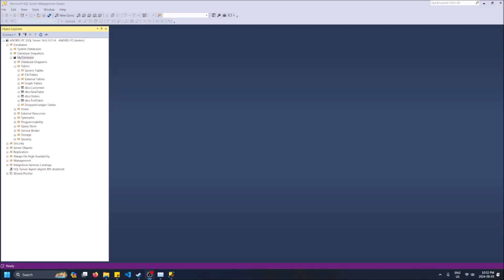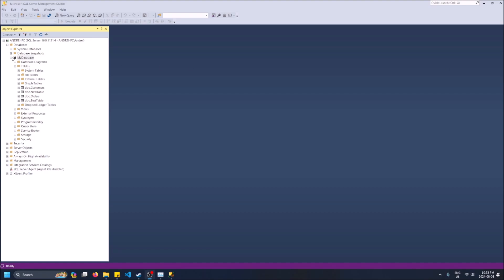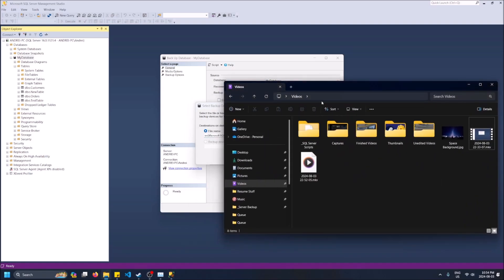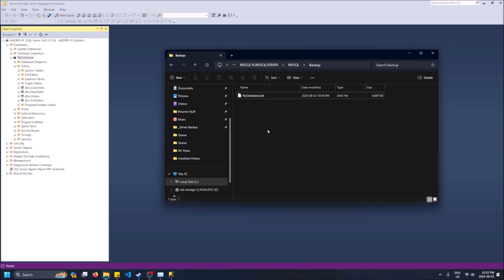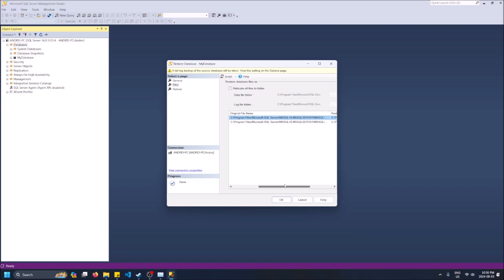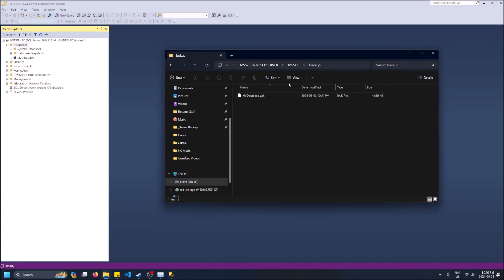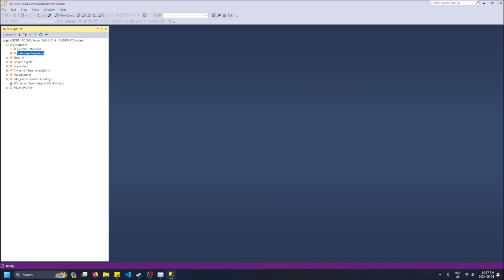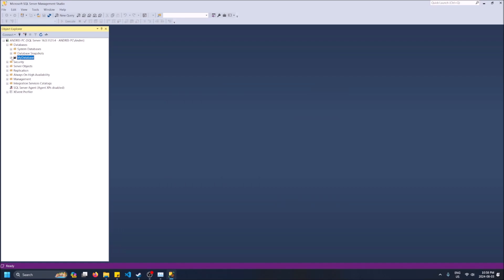How to Transfer a SQL Server Database From One Computer to Another!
How to transfer a SQL Server database from one computer to another! This is using the back up and restore method.